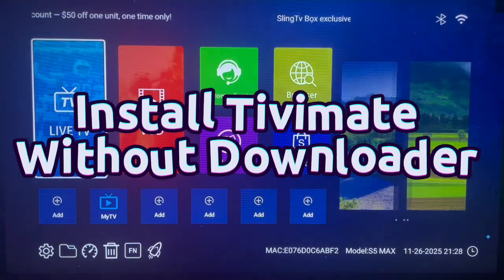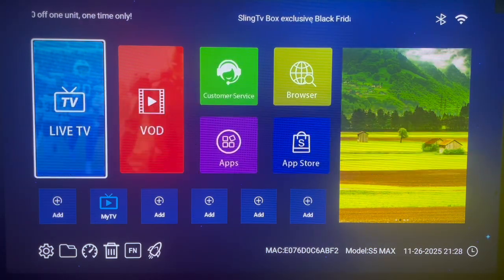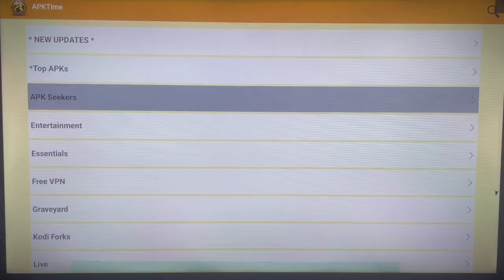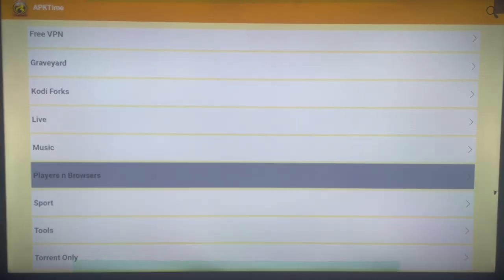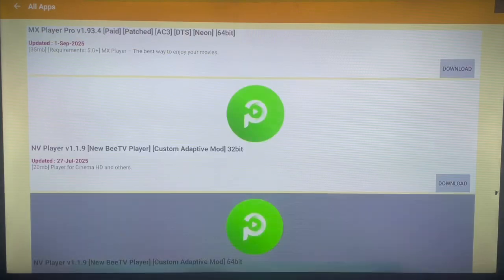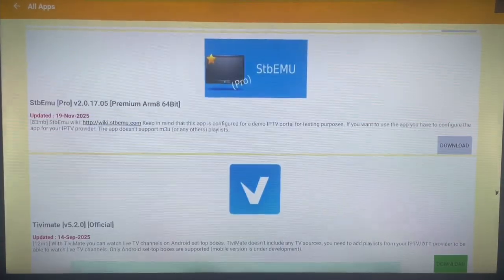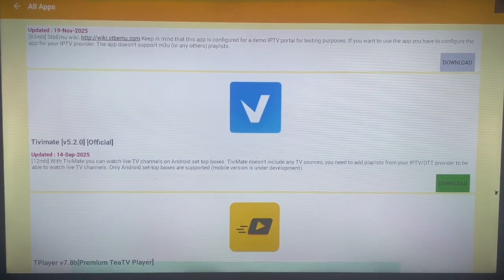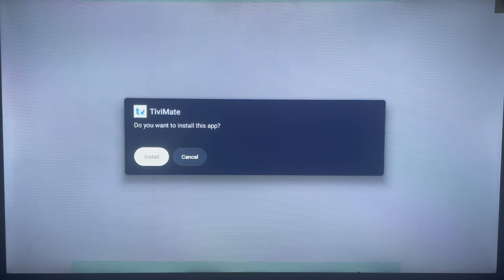No Downloader? How to Install Tivimate Player App on ANY Android TV (Very Easy)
Are you looking to install Tivimate Player App on your android TV without Downloader? This video shows you how to install the app on any android tv without using downloader.